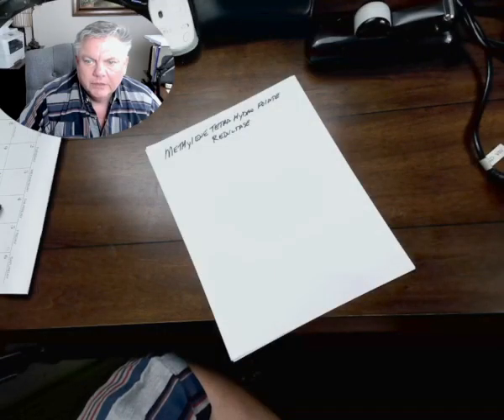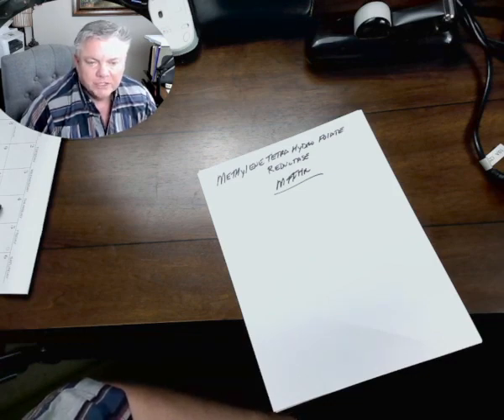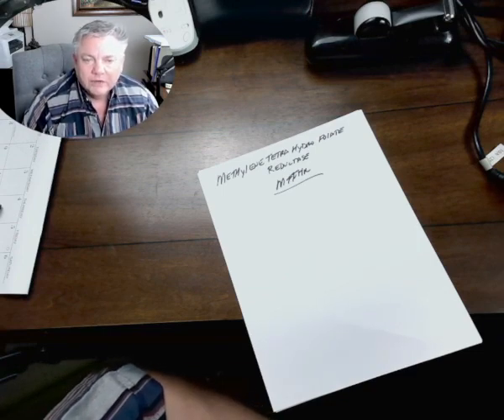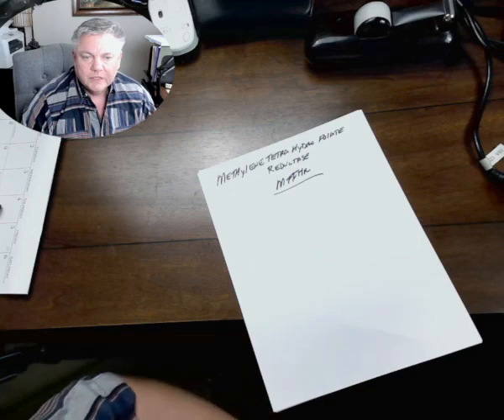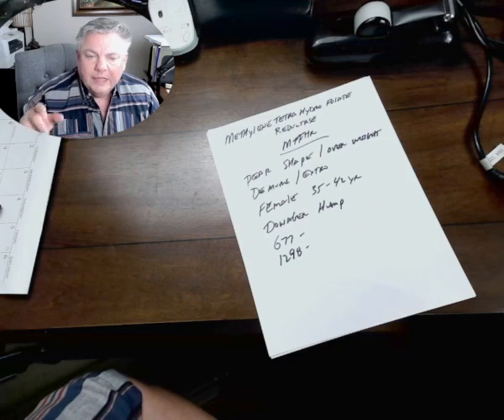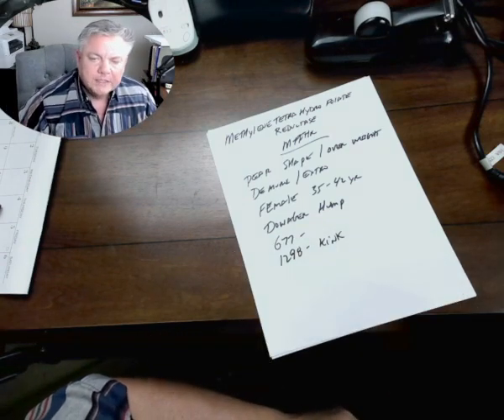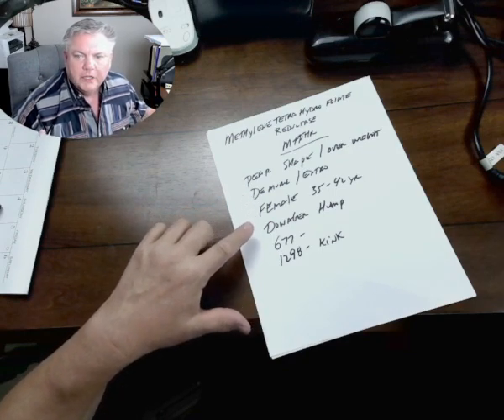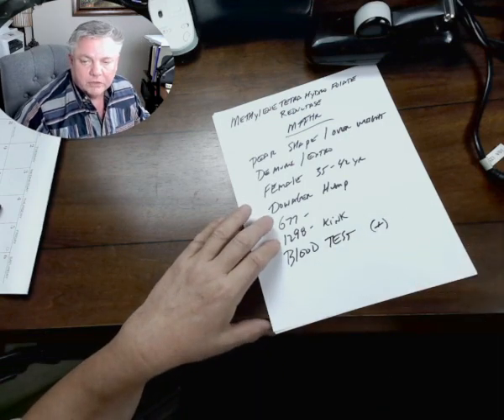MFTHR Methylenetetrahydrofolatereductase gene mutation 677 1298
MFTHR Methylenetetrahydrofolatereductase gene mutation 677 1298 description of presentation, symptoms and diagnosis